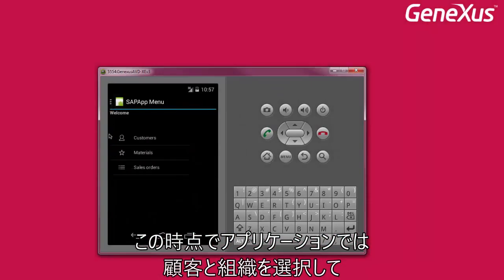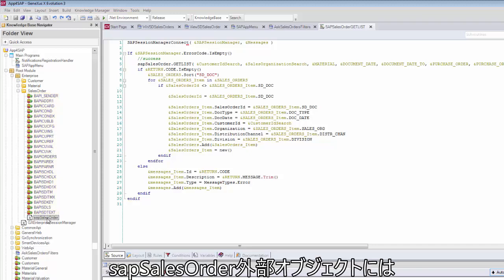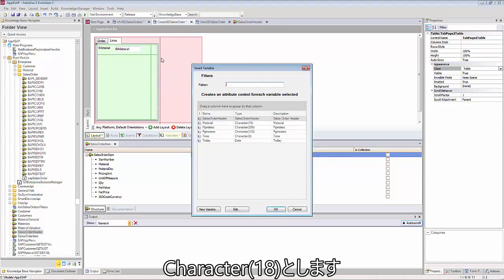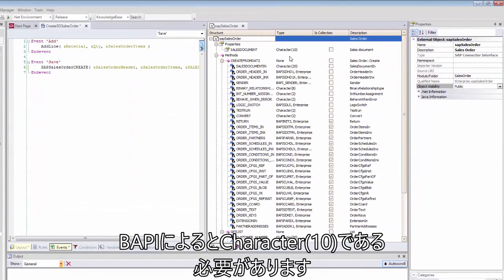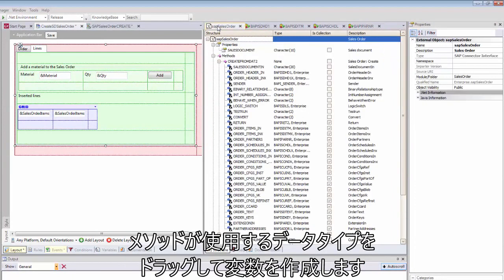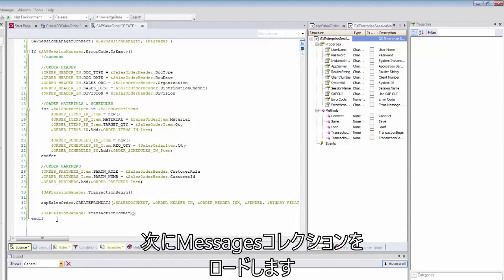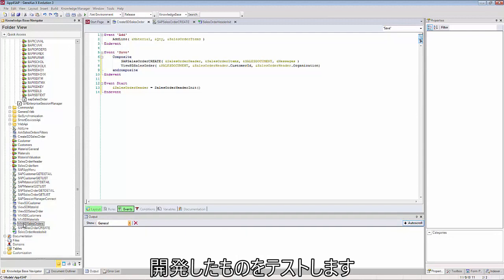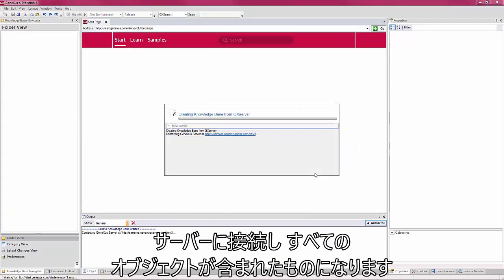GeneXus で作成したモバイルアプリケーションから SAP ERP に販売注文を入力する方法